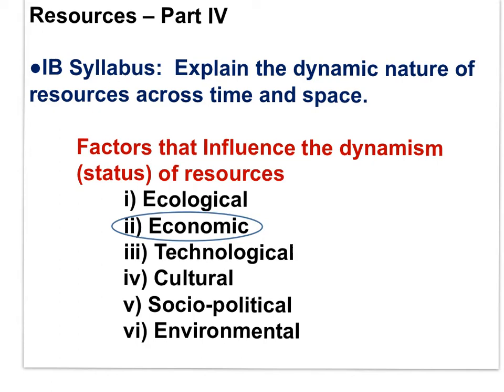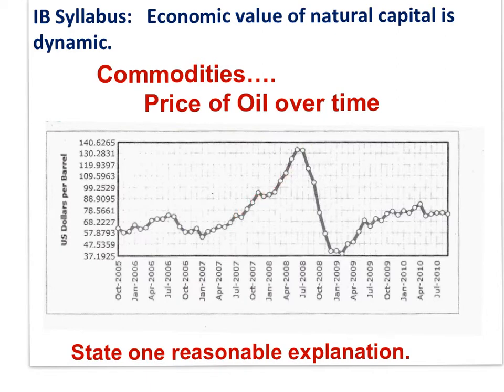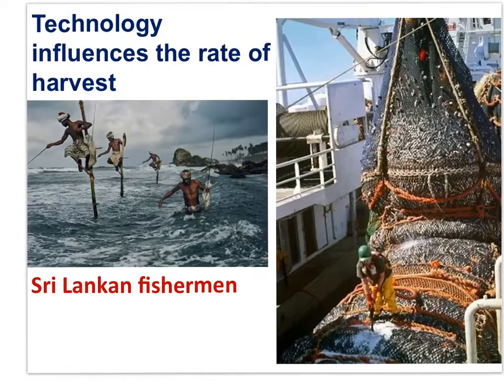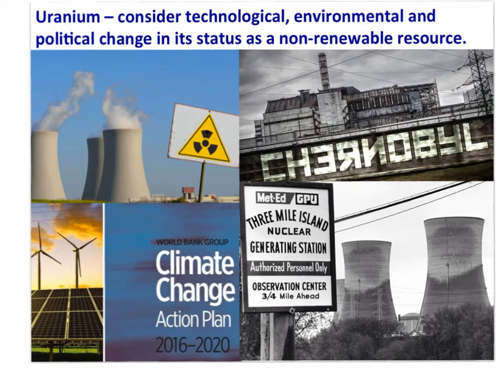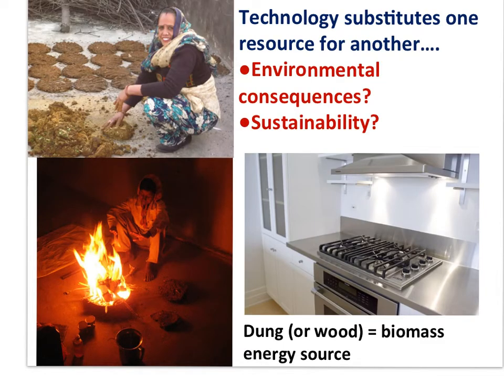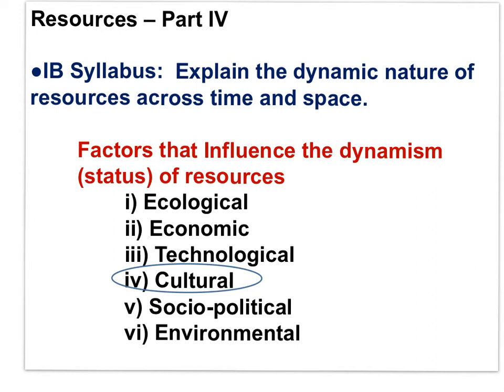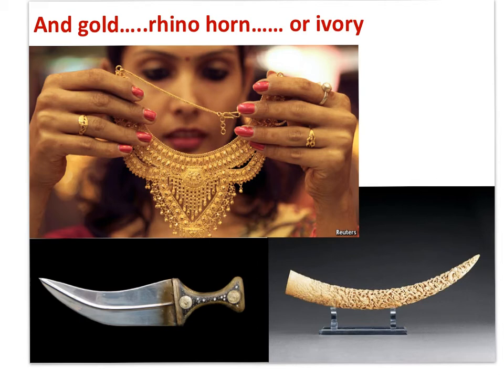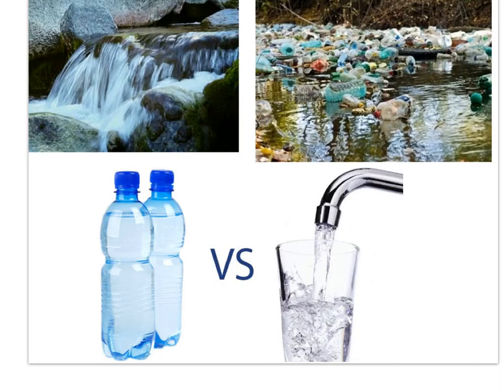IB ESS - Intro to Resources Part IV